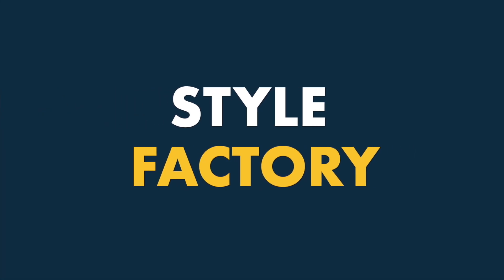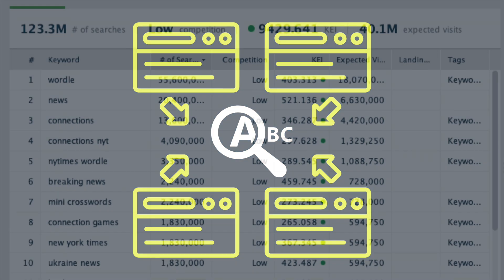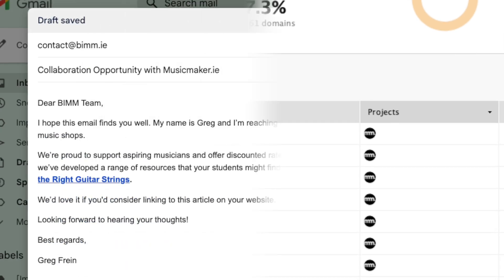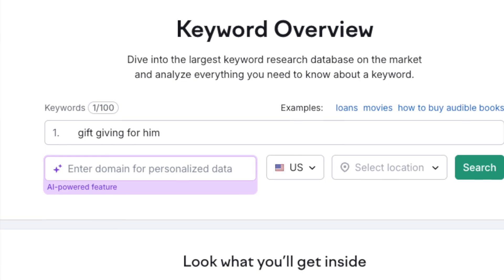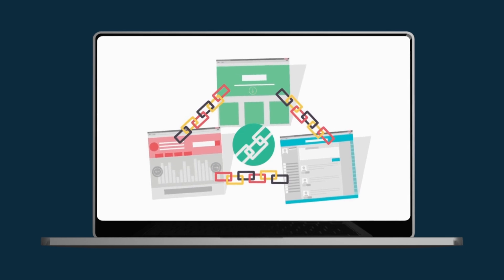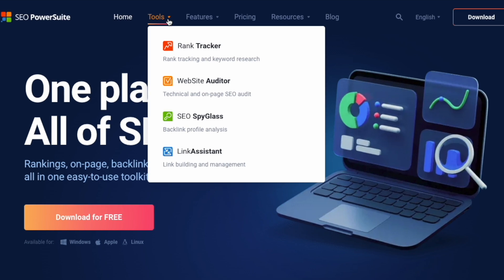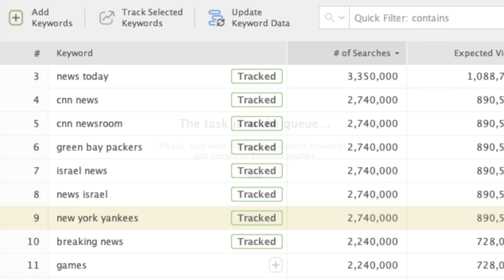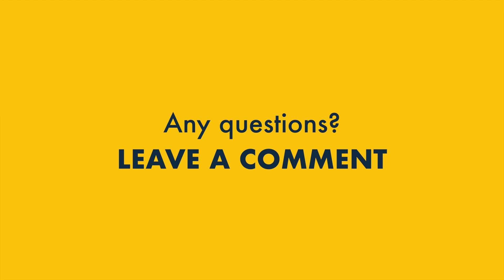SEO PowerSuite Review — Key Pros and Cons of a Budget SEO Tool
In this video, Style Factory’s Matt Walsh to spells out the pros and cons of quite an unusual SEO tool, SEO PowerSuite.  👉 JOIN MAILING LIST AND GET OUR FREE SEO KIT

In the video Matt looks at key features like rank tracking, site auditing, backlink analysis and keyword research, and discusses how easy the platform is to use.

MORE RESOURCES ABOUT SEO POWERSUITE AND COMPETING TOOLS

SEO POWERSUITE REVIEW VERDICT

SEO PowerSuite is a good option for those on a low budget who are in search of a site auditing tool, or need to track a very large number of keywords — it does both of those jobs well, if a bit slowly at times.

The main problem with SEO PowerSuite is its lack of proper keyword research functionality. Other platforms are much better for this.